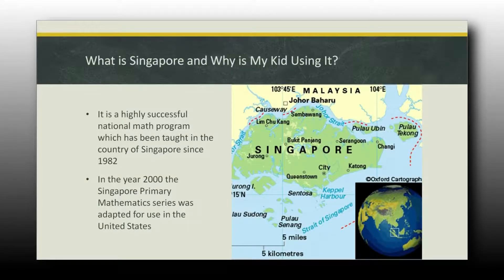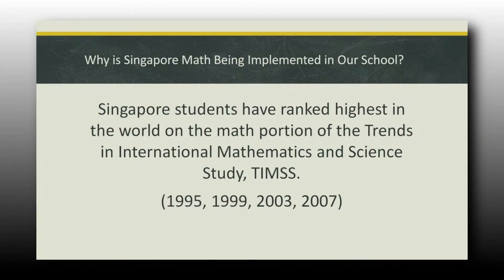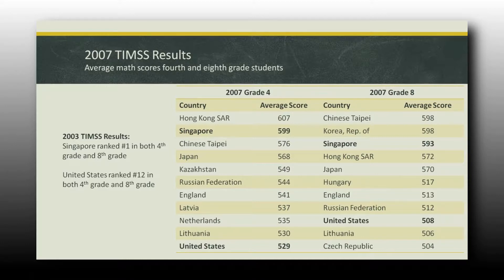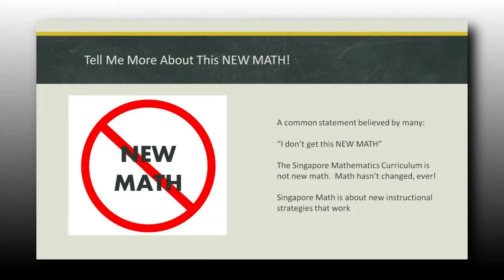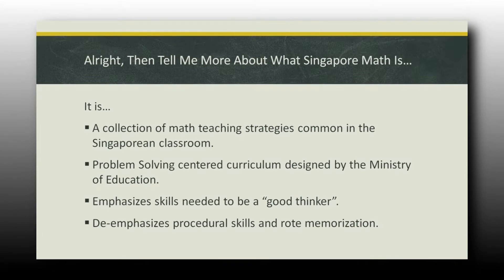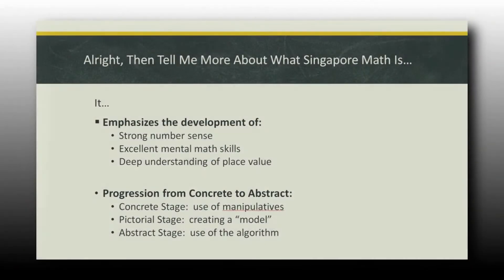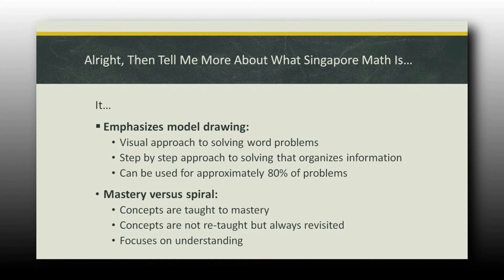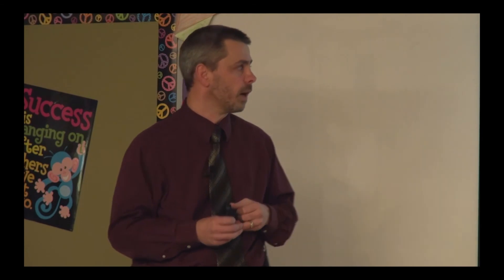2012 Singapore Math - Part 2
In this 4 part series , Steve Martinelli, the principal at Whitworth Elementary in Dallas, Oregon, introduces Singapore Math and why they are choosing to use this method of instruction when it comes to how math is taught.